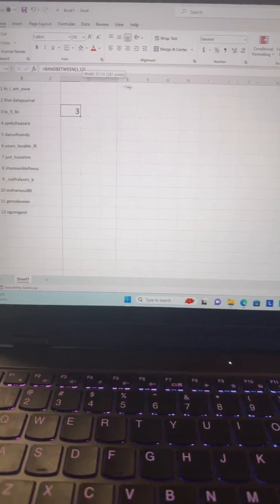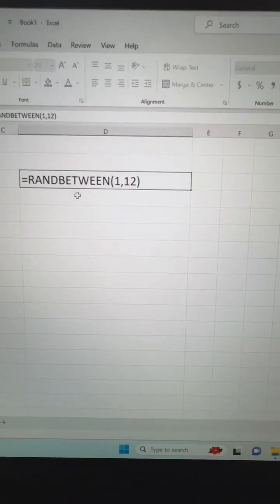short excel howto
View the post on Instagram: